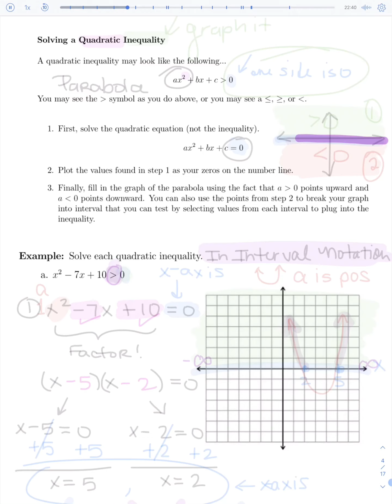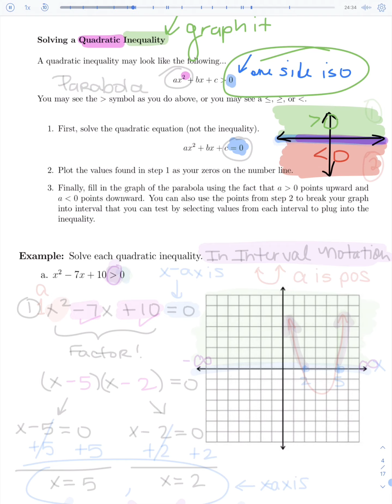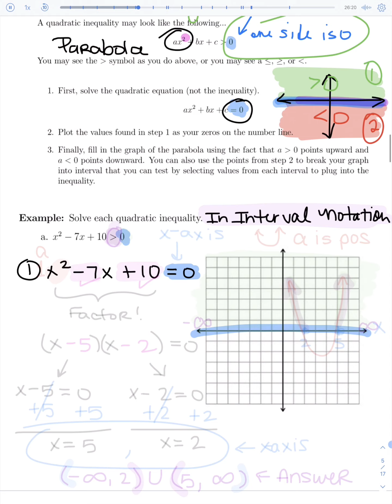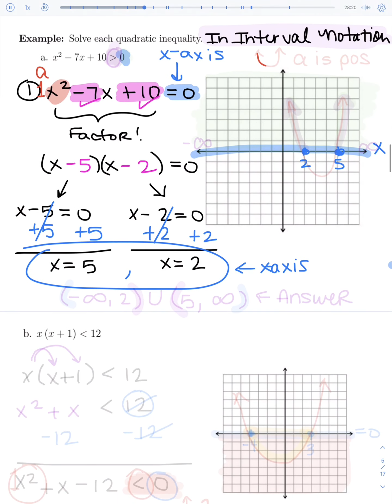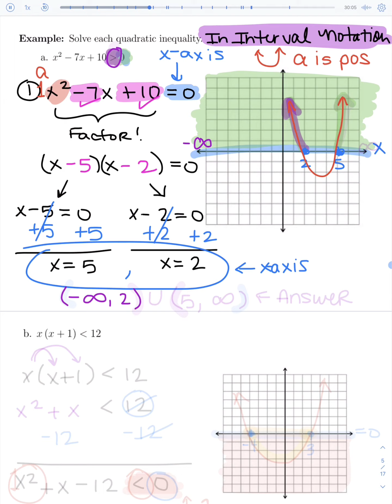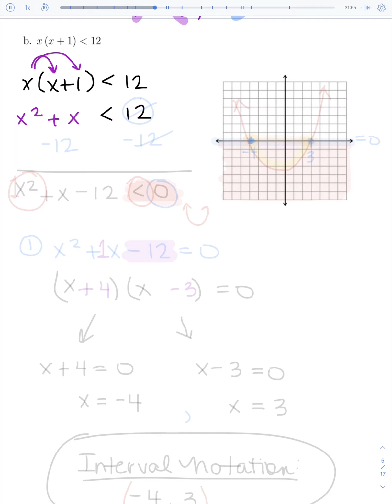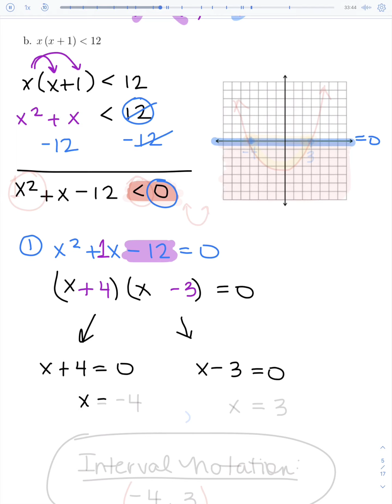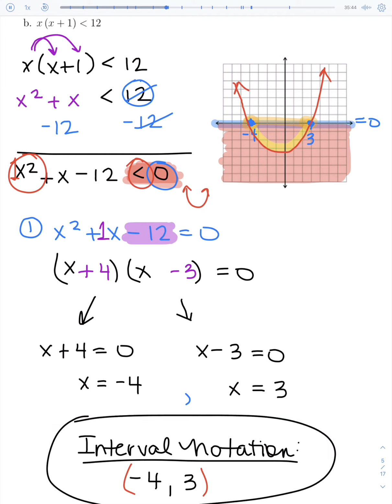MAC 1114/1140/1147 Chapter 1 Section 7 Part 3